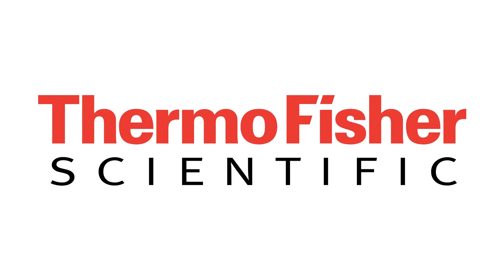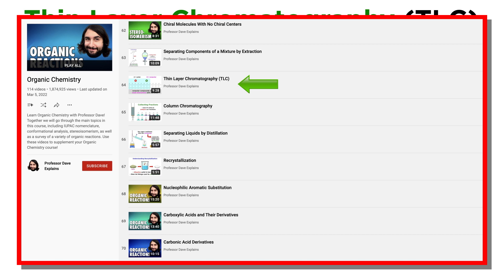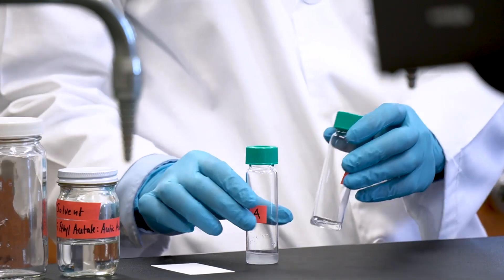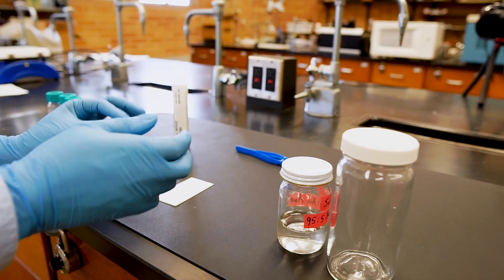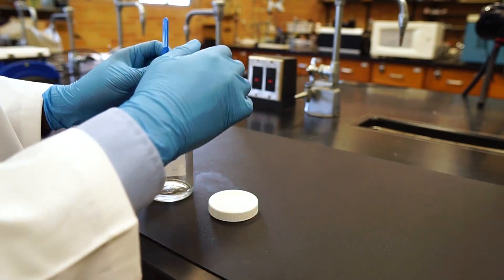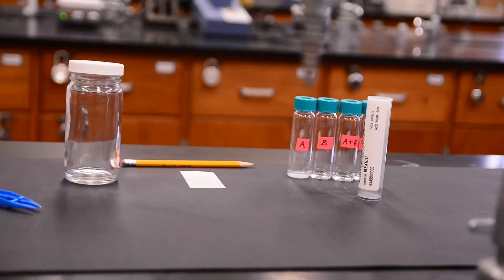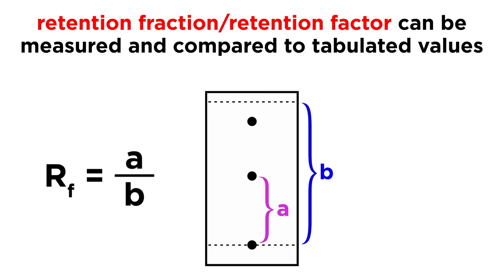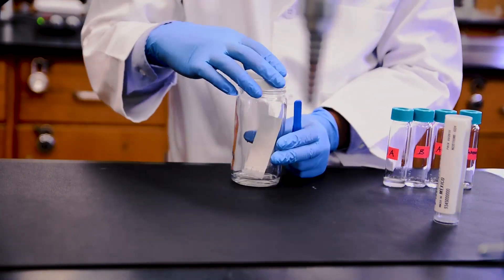Performing Thin Layer Chromatography (TLC)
We've learned a few separation techniques, so how about one more? Chromatography separates components of a mixture by virtue of their differing polarities, and thin layer chromatography, or TLC, is an invaluable technique that is used almost every day by any laboratory chemist. Let's run through the details of this indispensable tool!